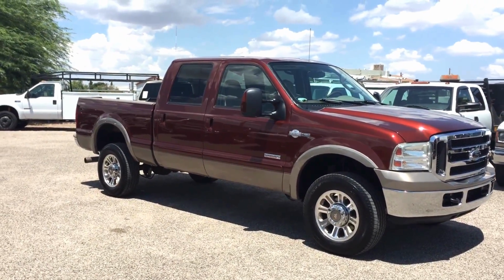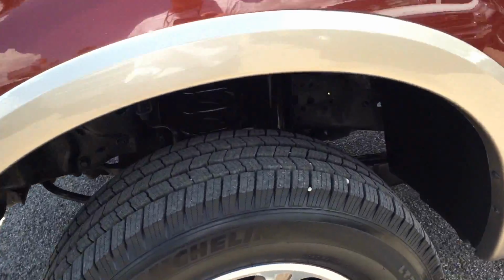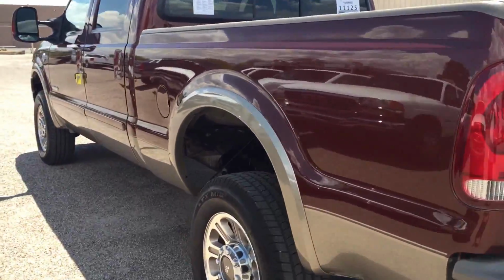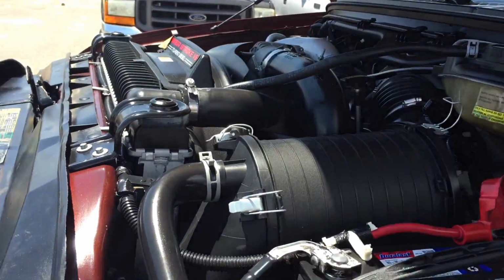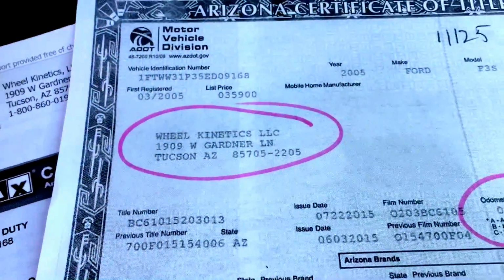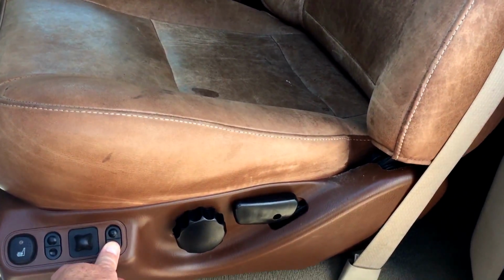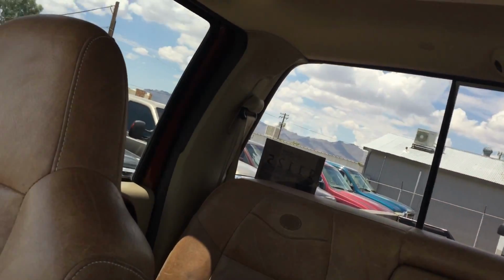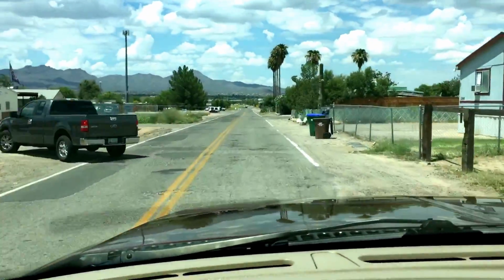2005 Ford F350 Wheel Kinetics